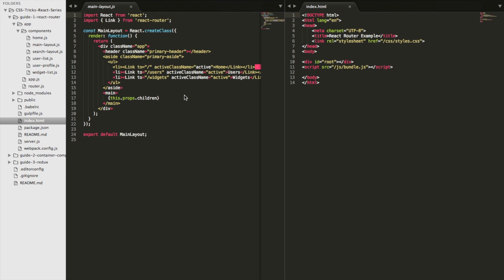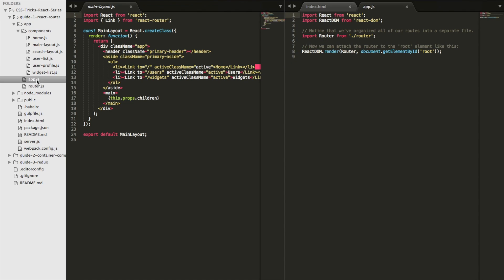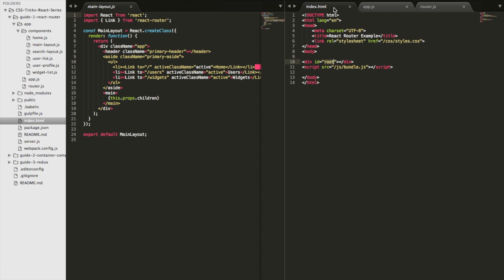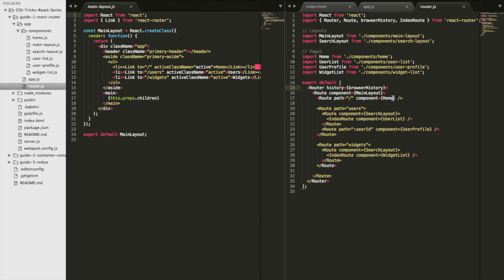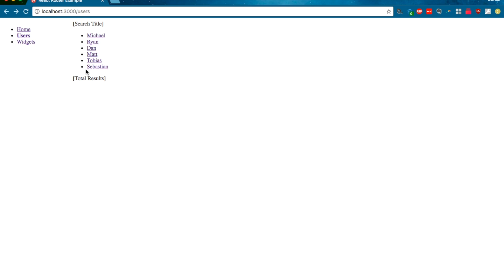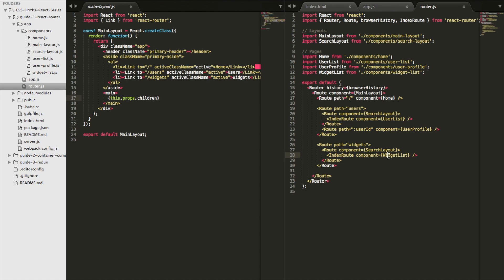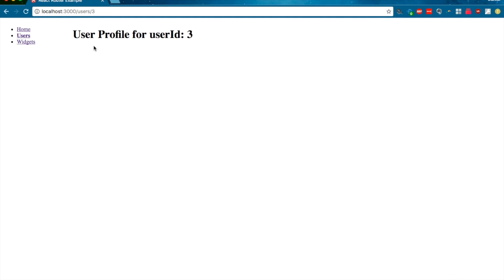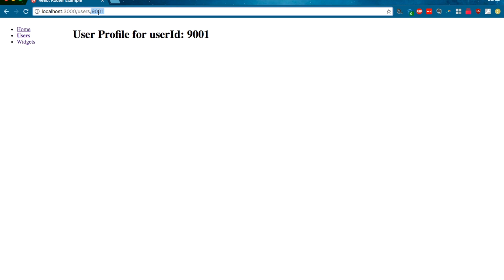React Single-Page App in 30 Minutes Part 1: Connecting to Routes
In this video, we're looking at part 1 of Brad Westfall's React and Redux tutorial series, which covers how the router works to connect your various components together.